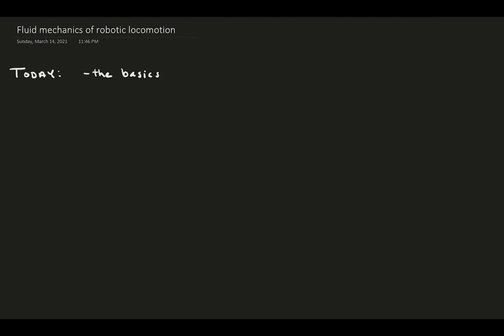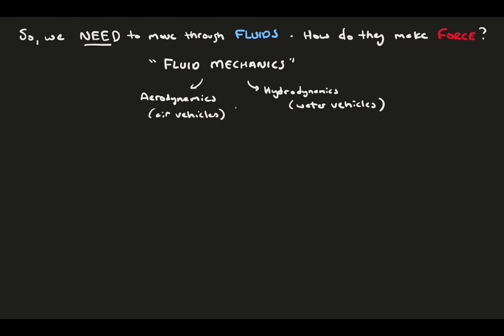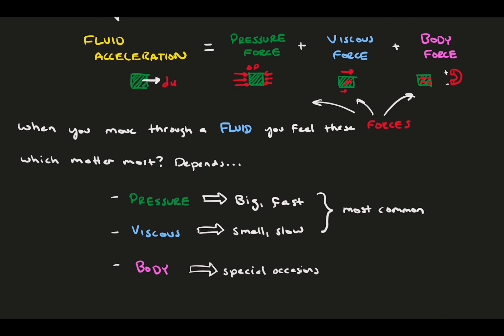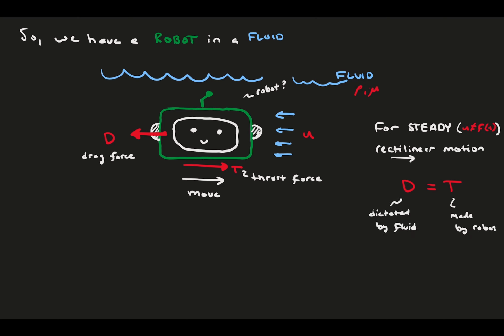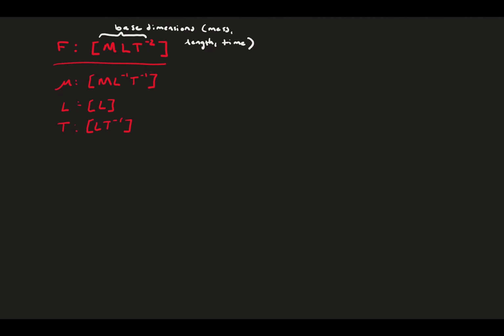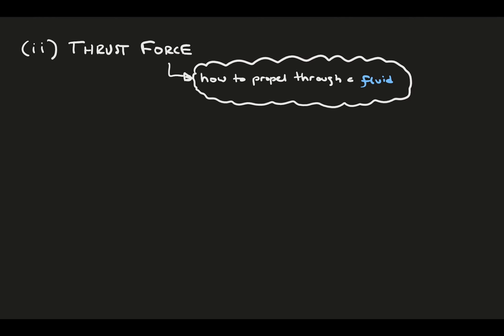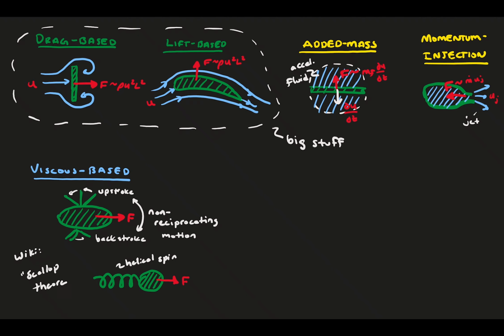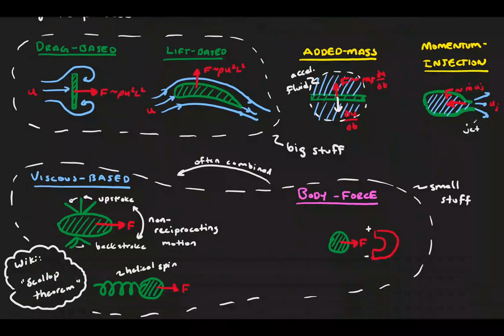The fluid mechanics of robotic locomotion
This video is a special topic that I used for a guest lecture in a Soft Robotics course. In the video, we take a crash course on the forces that fluids generate and physically review the famous Navier-Stokes equations. When traversing through fluids, robots need to consider the drag they will feel and the thrust they will produce to overcome that drag. We cover how to estimate your drag by using dimensional analysis to get Stokes' law (small, slow stuff) and the Drag Equation (big, fast stuff). We cover all the thrust types and how they are associated with the specific force sources in the Navier-Stokes equations.